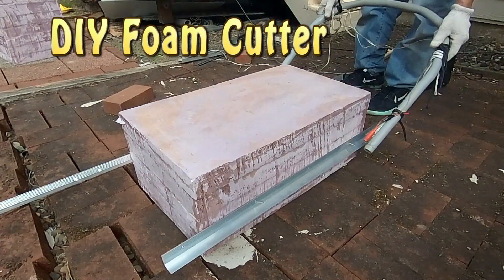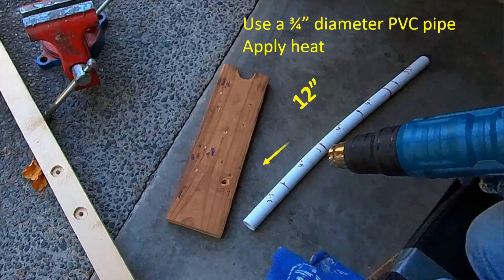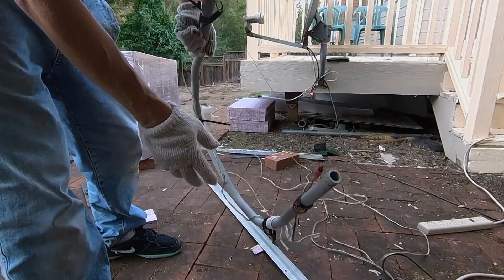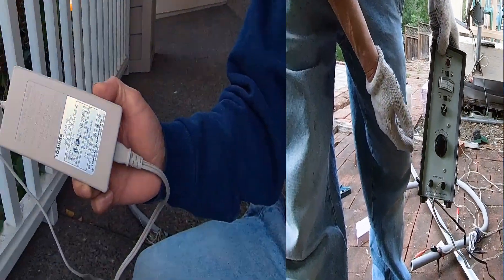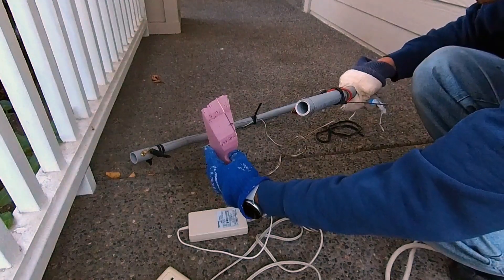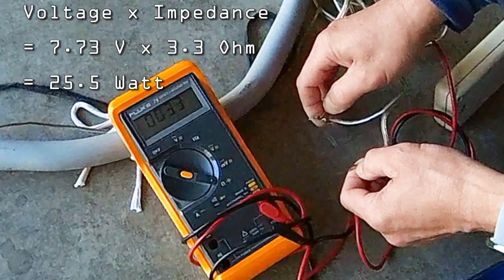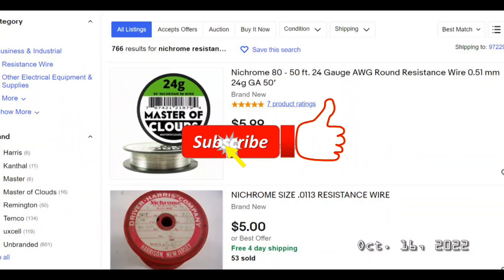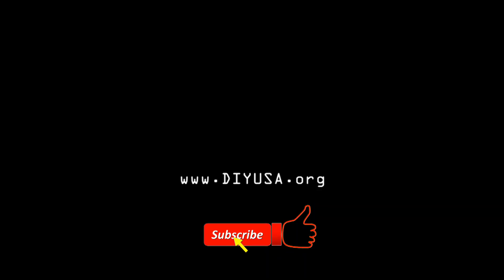DIY foam cutter using laptop power adaptor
I have been using foam to build a few of my boats, this video is the foam cutter I made for my boat building projects.
I experimented with the laptop power adaptor to provide power to the cutter. It works and this allow me to use the low cost power supply to build foam cutter.